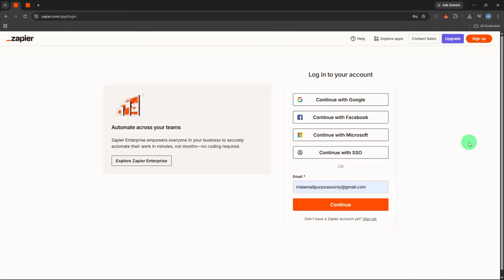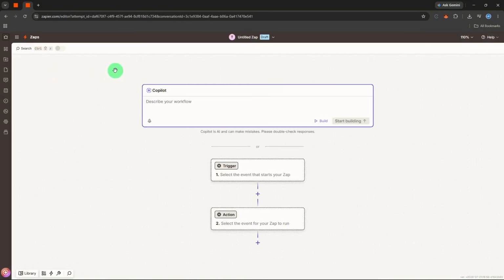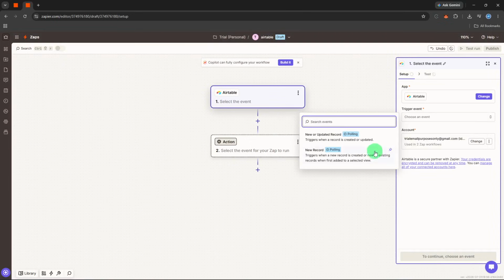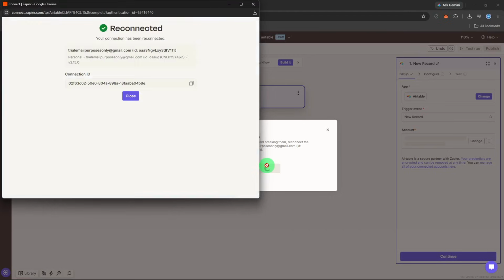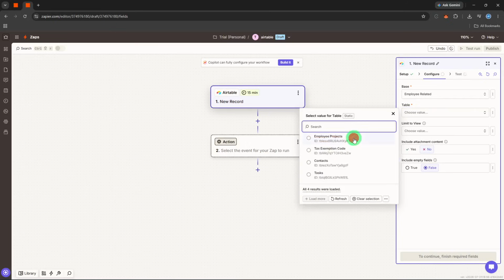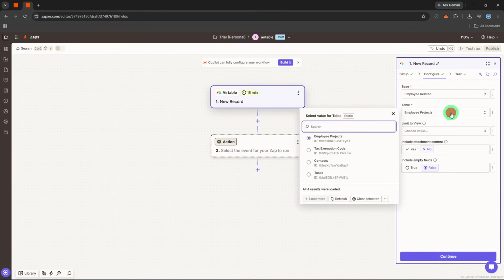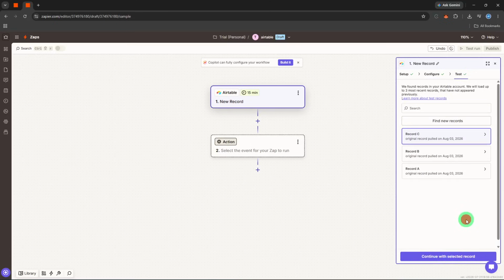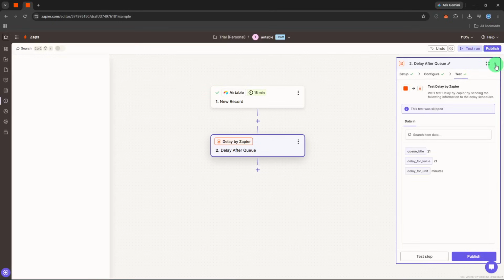Connect Airtable To Zapier [Easy Hack]